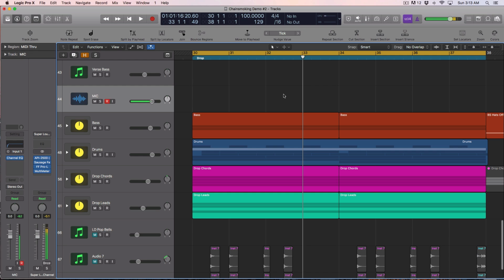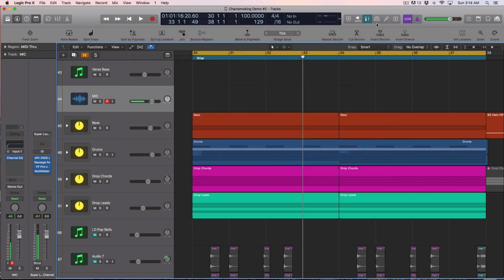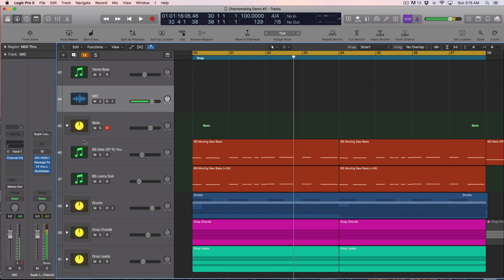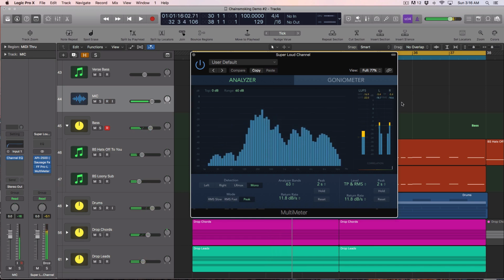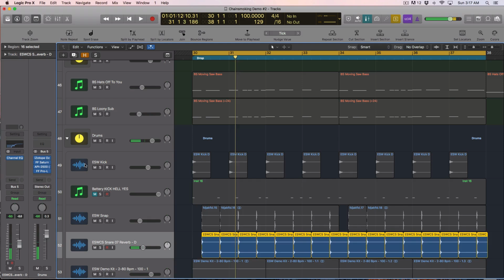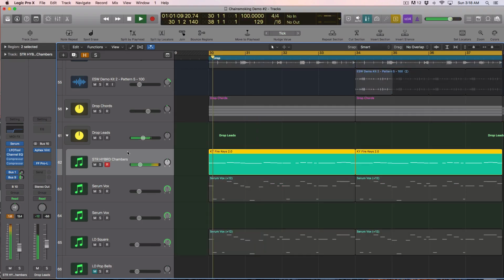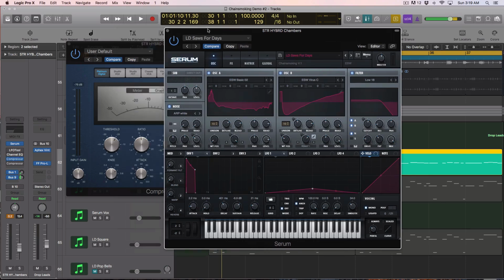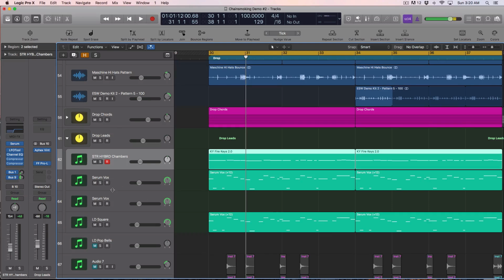Pro Tip: Pre Fader and Gain Structuring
In this video, learn the value of metering in pre fader to avoid any unwanted digital clipping.

-- ADSR --